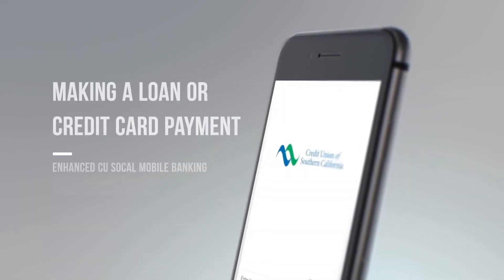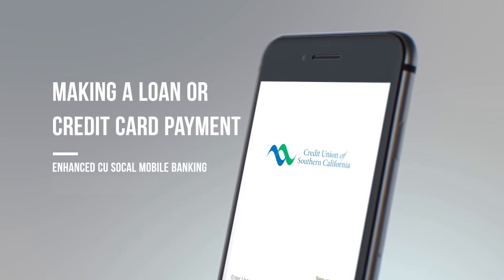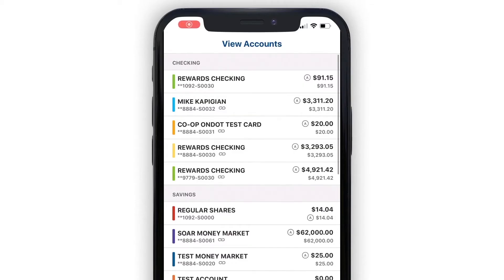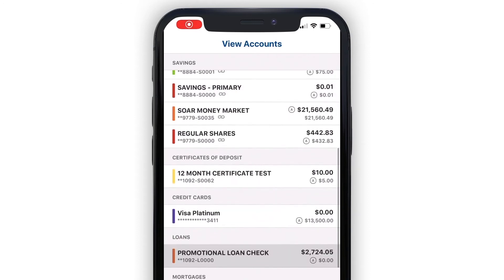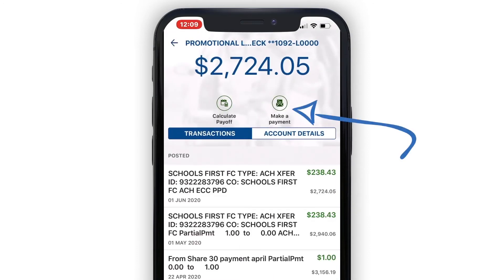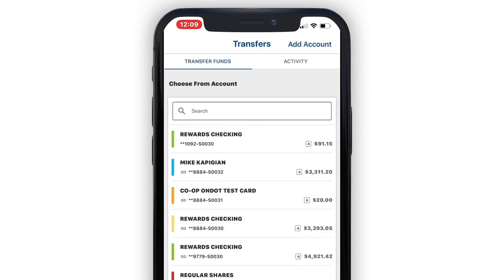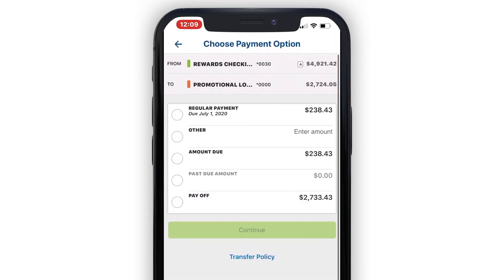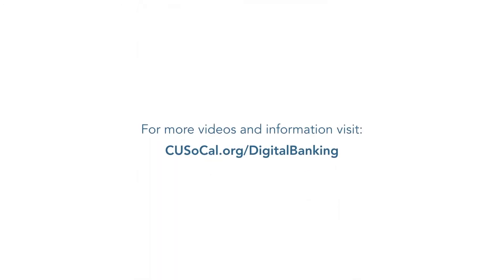Make A Loan or CC Payment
Learn how to make a loan or credit card yayment on CU SoCal's Mobile Banking App.